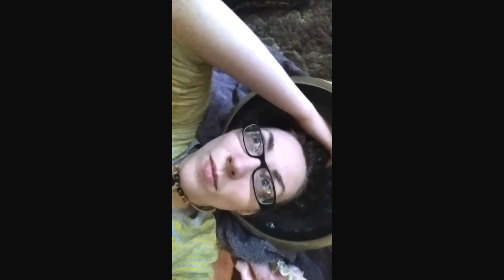5 month dreadlocks - after baking soda soak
This was about 155 days. Did a baking soda, apple cider vinegar, sea salt soak. Tons more loops formed and my hair feels lighter. Definitely doing this again! Not sure how often.